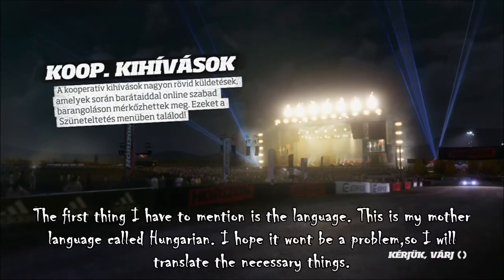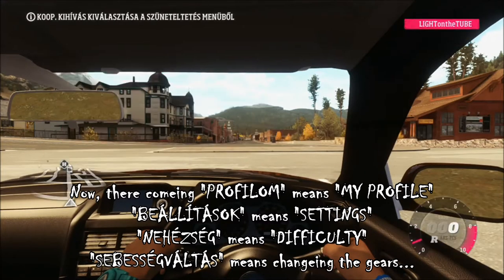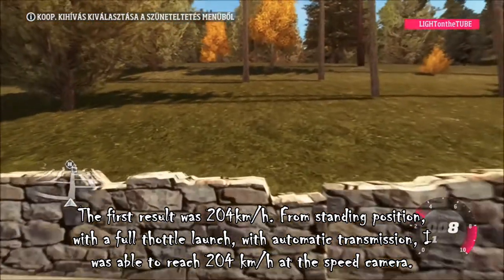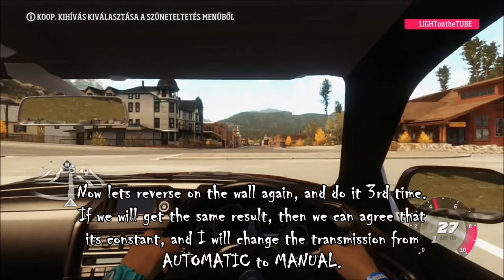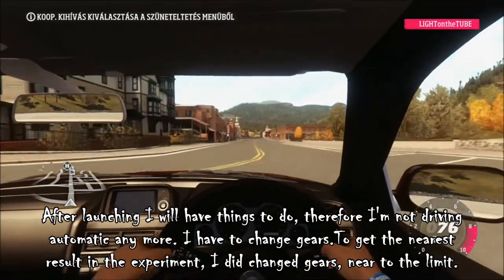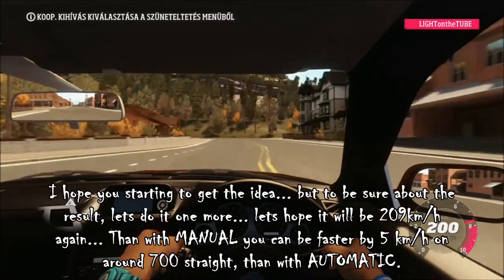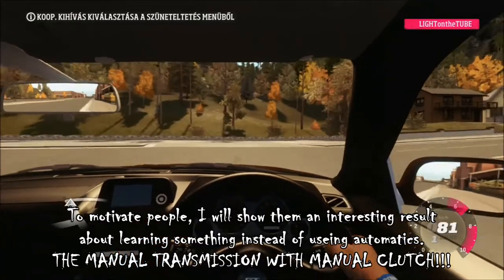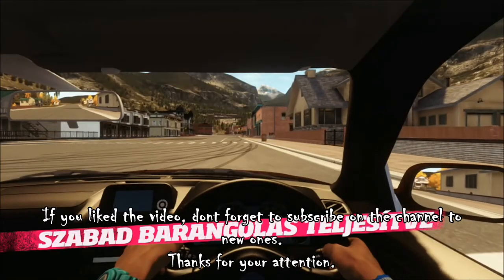Forza Horizon, Transmissions... (Tutorial)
In this Forza Horizon video you can see the difference between the three transmission type as a constant experimental result.

With my english I hope there won't be problem. :)